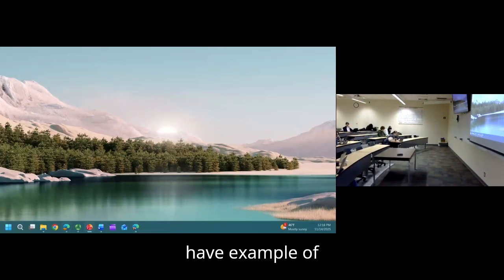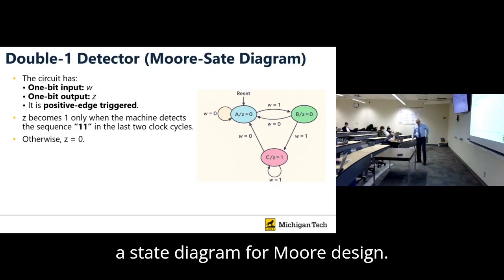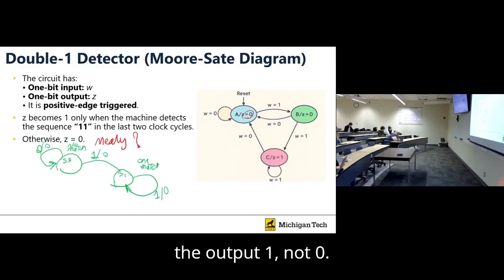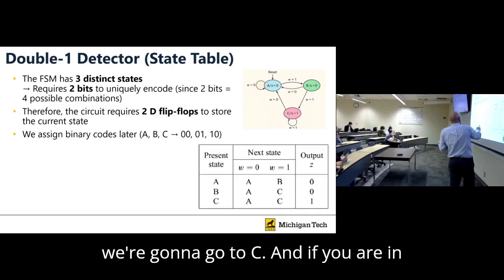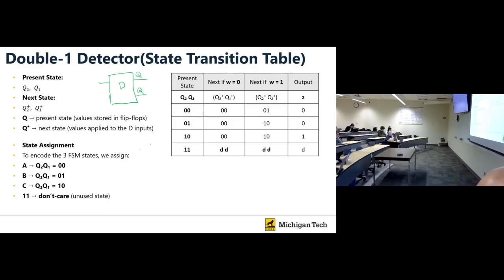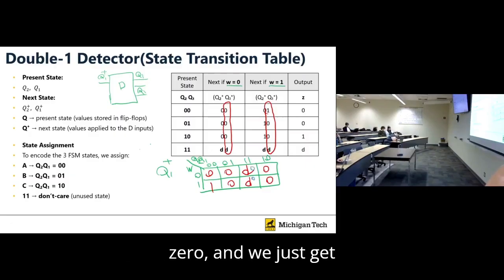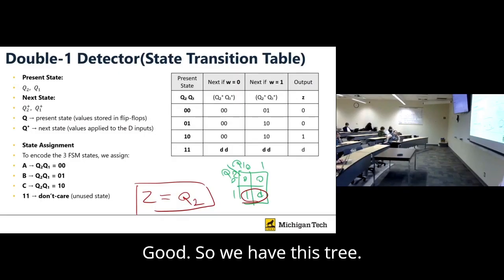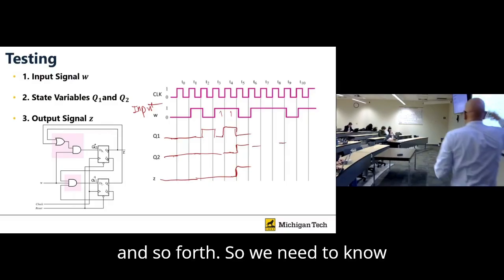EE2174 Module12 Class3 Voide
Double-1 Detector (Moore-Sate Diagram)